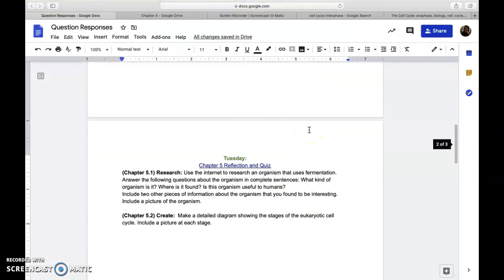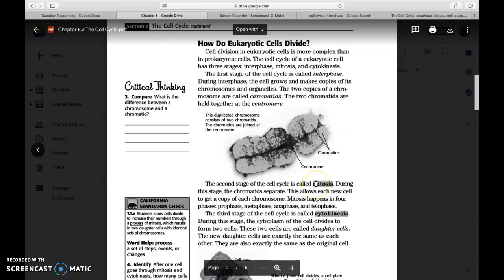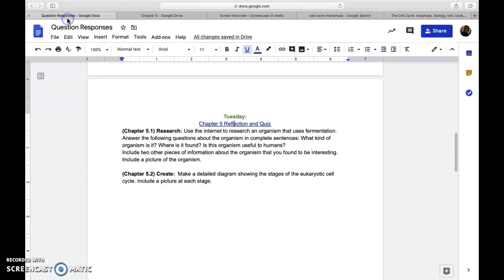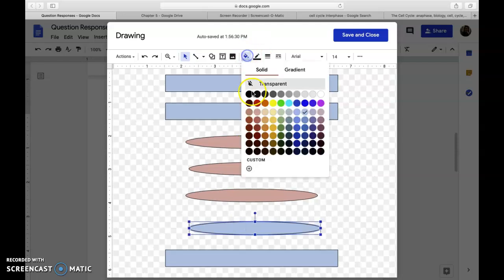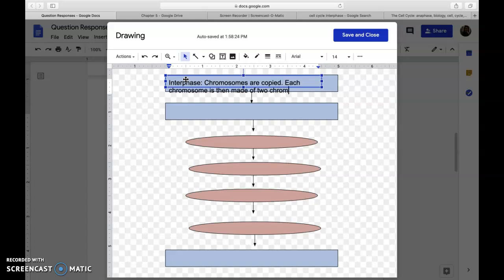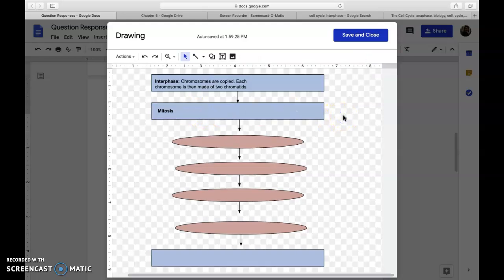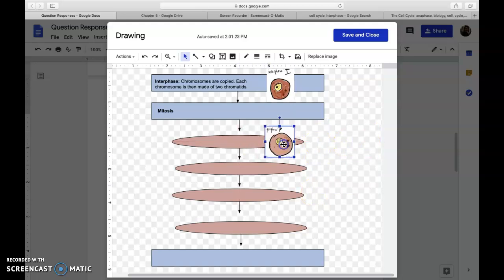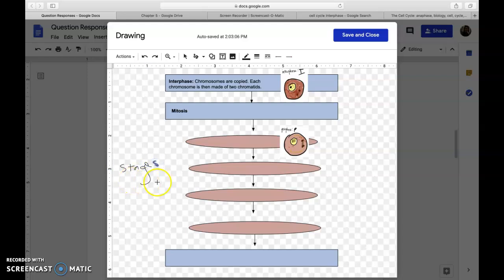Create a Diagram of the Stages of the Cell Cycle